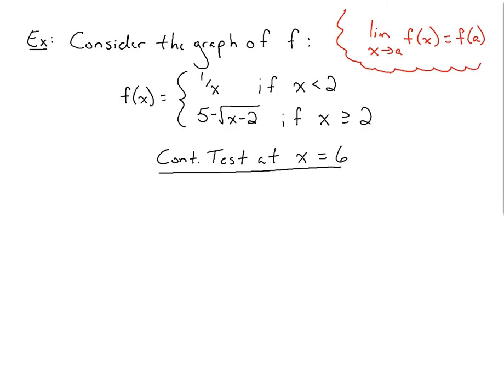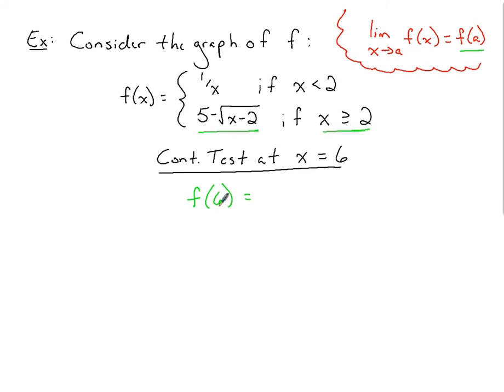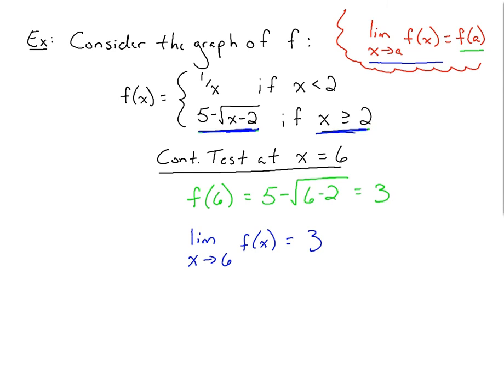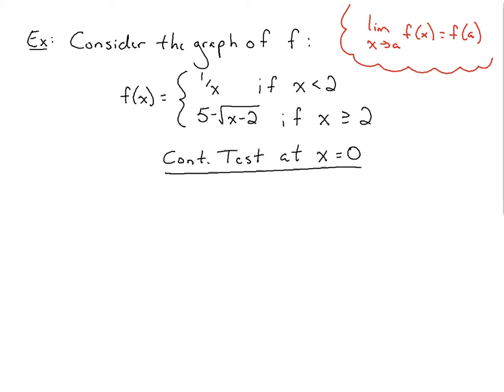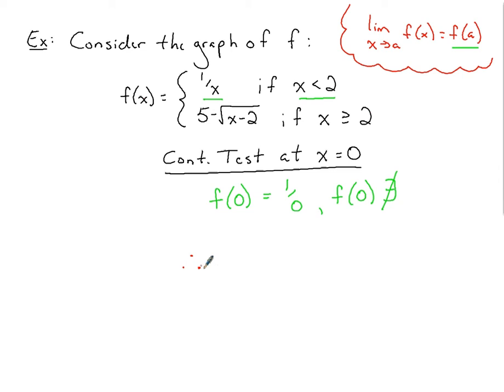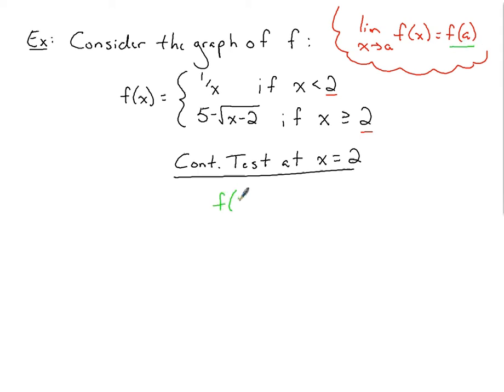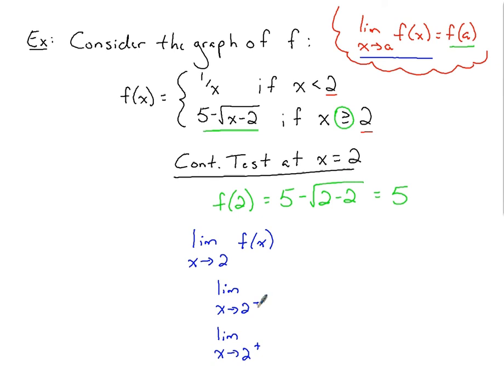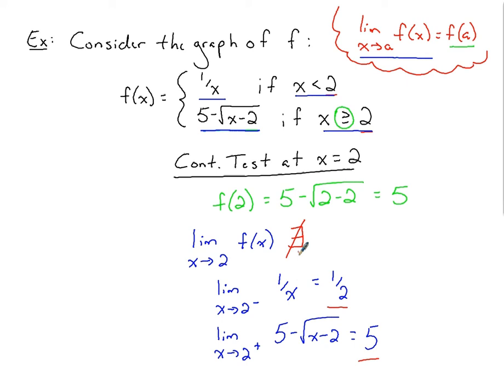Calculus - Continuity (2014)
This lesson demonstrates examples of how to show a function is continuous at a given value of x.